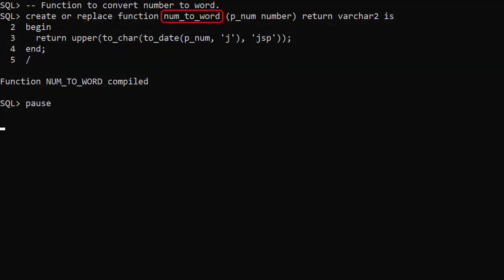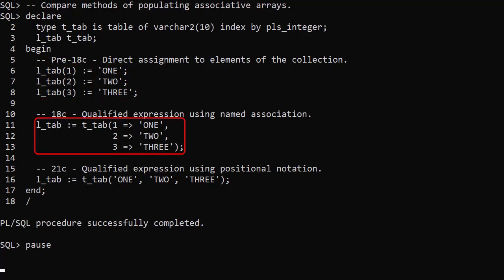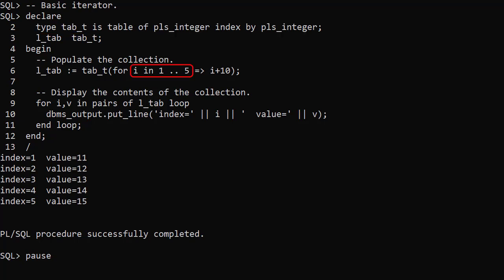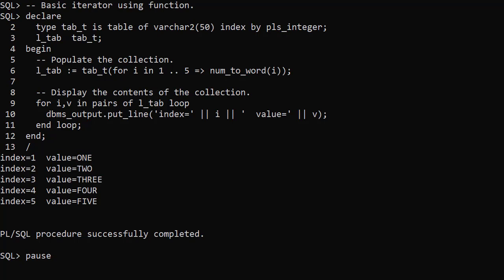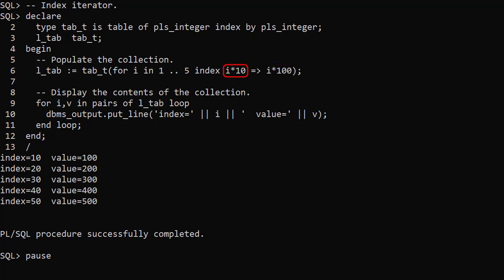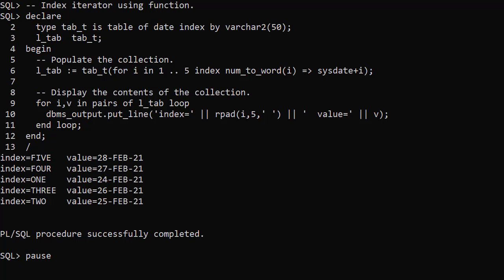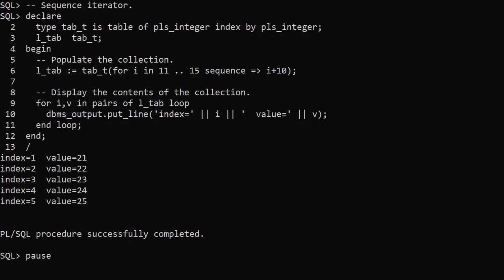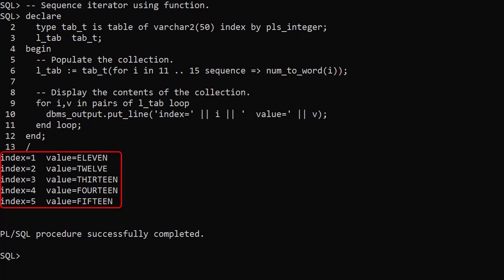Qualified Expressions Enhancements in Oracle Database 21c (part 1)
In this video we'll demonstrate some of the enhancements to qualified expressions in Oracle database 21c.

Qualified Expressions (Populating Record Types and Associative Arrays) in PL/SQL in Oracle Database 18c

FOR LOOP Iteration Enhancements in Oracle Database 21c (Video)